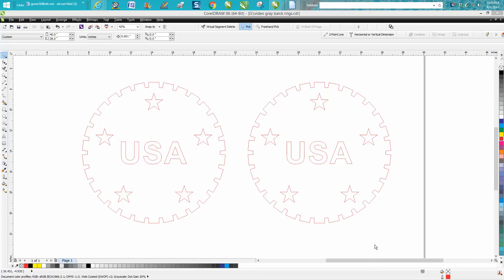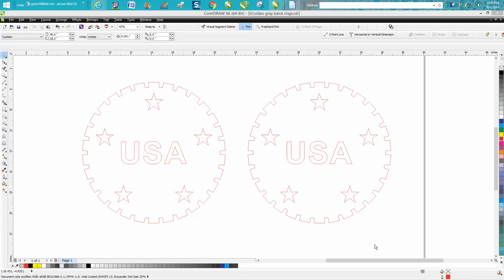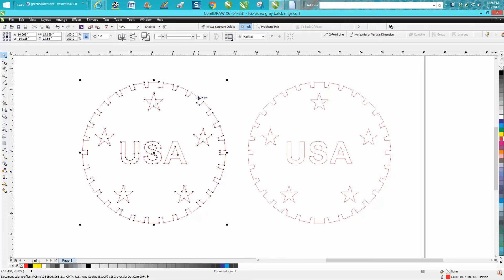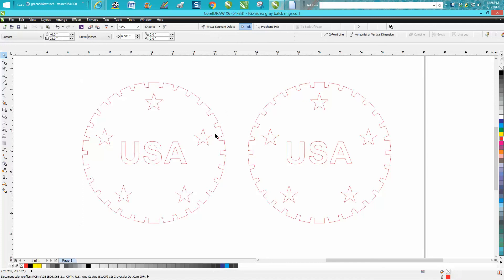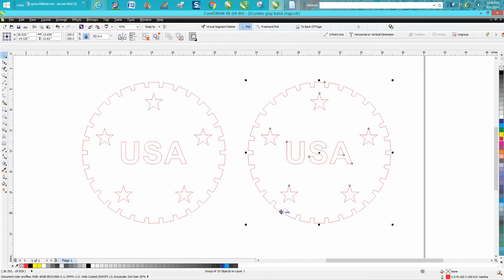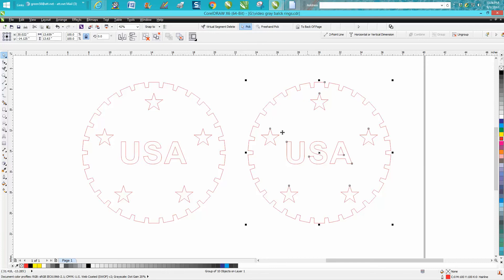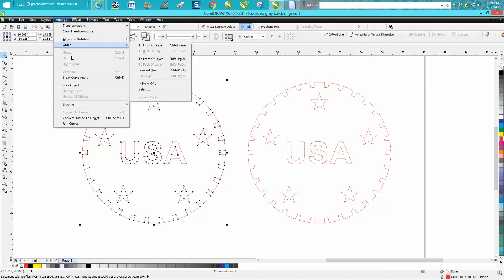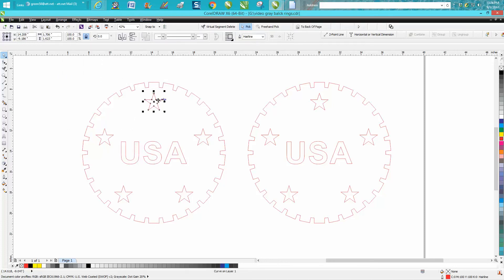Corel Draw Tips & Tricks Combine and how to Undo